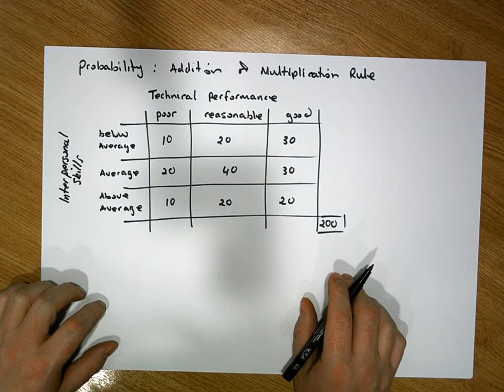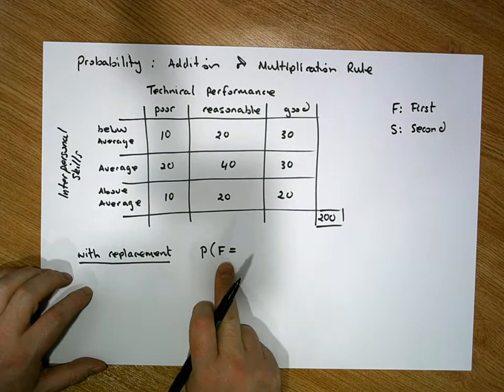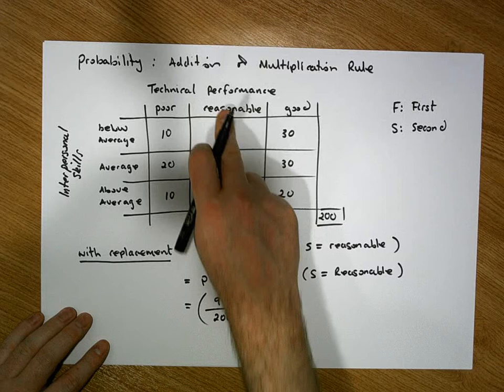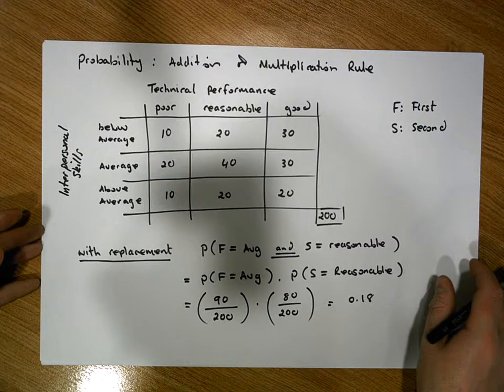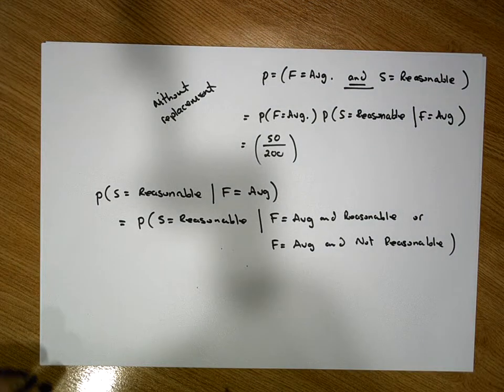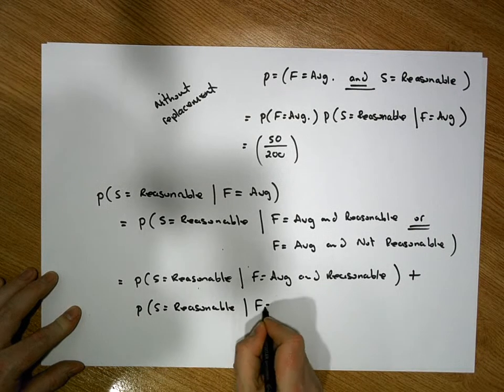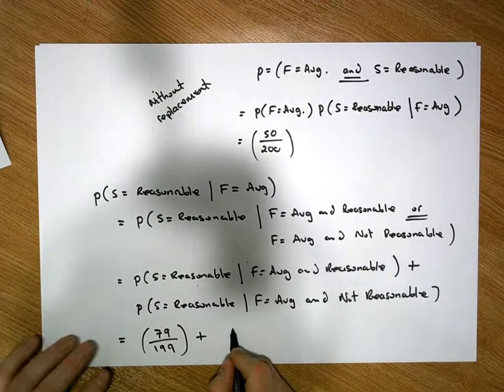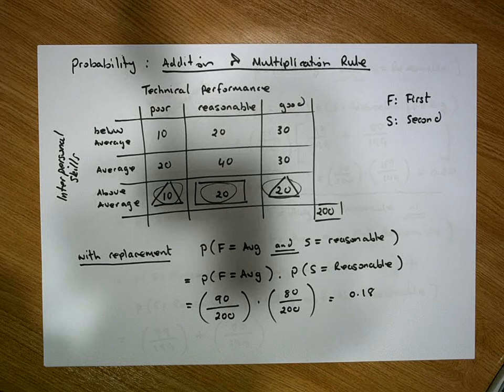Probability Theory: Addition and Multiplication Rule Example 1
This short video presents an application of both the Addition Rule and Multiplication Rule in Probability. In particular, we present two scenarios: the first when there is Independence, and the second when the events are non-Independent.